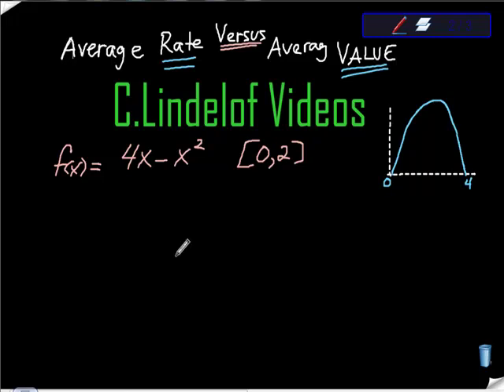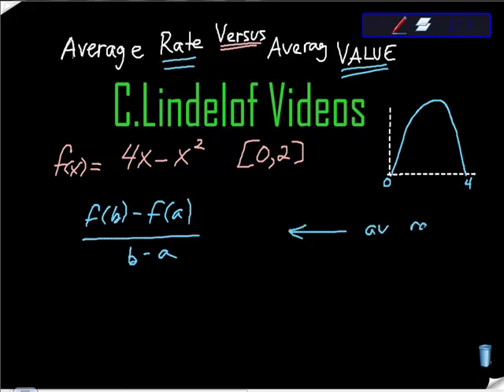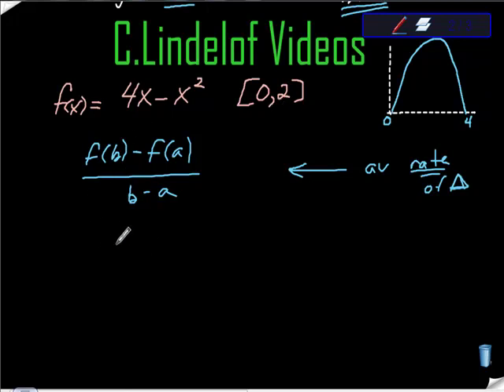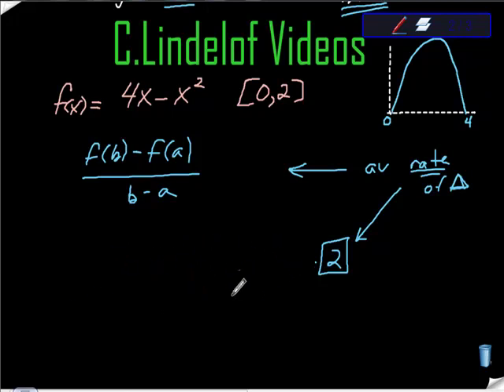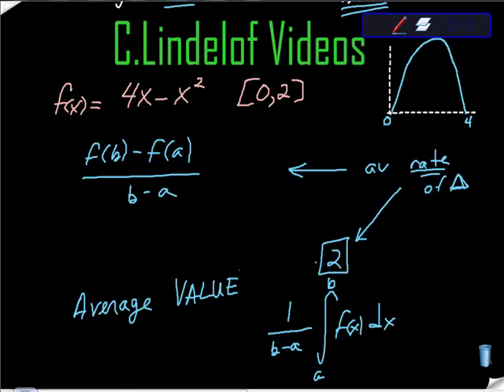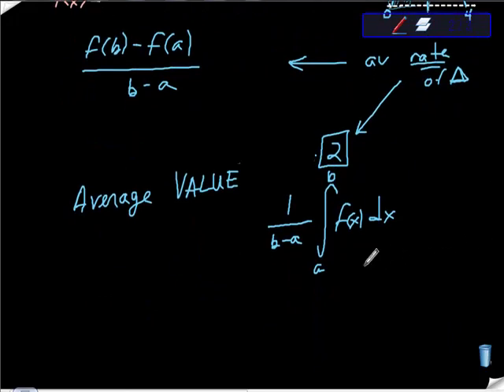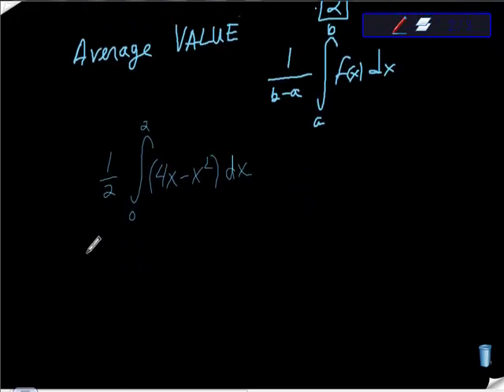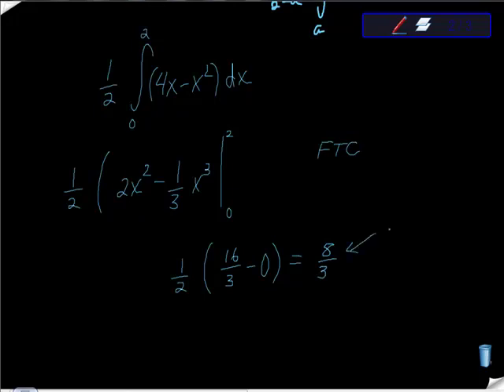AP Calculus Average Rate of Change VERSUS Average Value CRUCIAL